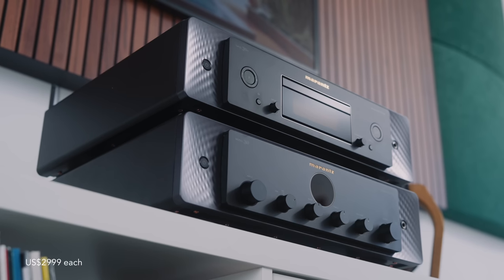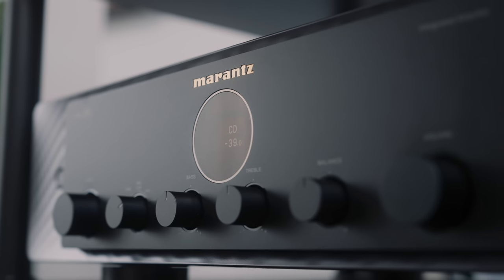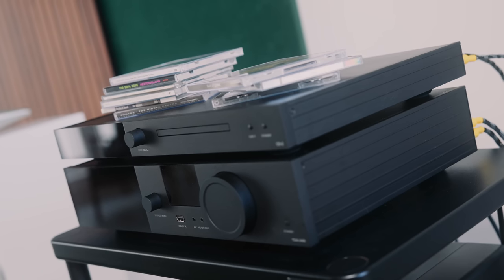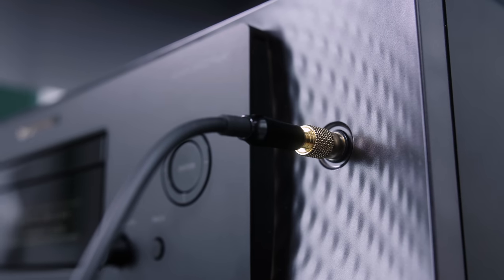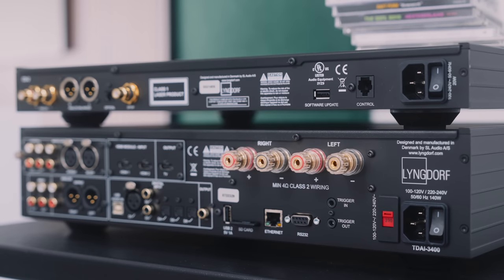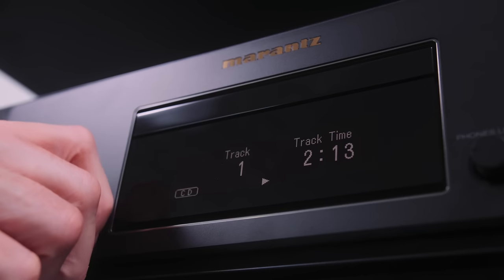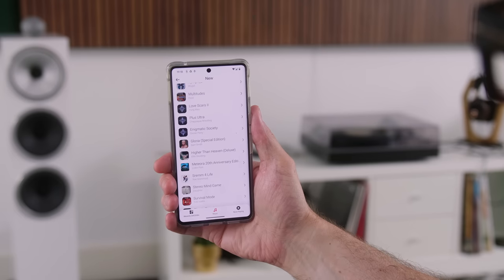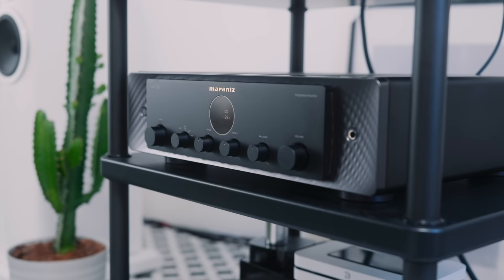M is for M******! (Marantz Model 30 + SACD 30n review)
🎥  Camera #1: John Darko
🎥  Camera #2: Jack Kaminski
🎬  Editor: John Darko
🕺🏻  Motion GFX: John Darko
💰  Ad segment: Jana Dagdagan

0.00 Intro
1:31 Welcome back, everybody
4:01 Pay attention to what's coming
7:50 A game of two halves
12:23 Do you have a hi-fi rack?

Marantz Model 30

Marantz SACD 30n

1) Polite comments that advance the conversation are most welcome
2) No URLs, racist/sexist remarks or conspiracy theories
3) All comments here are moderated by a third party